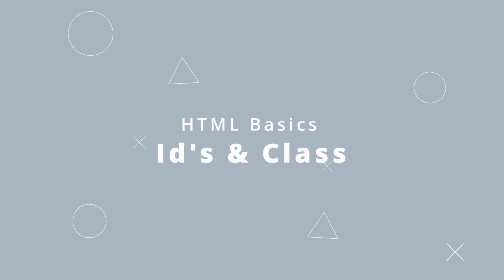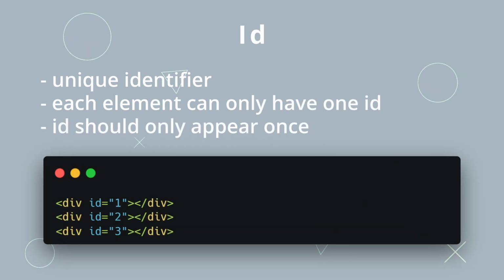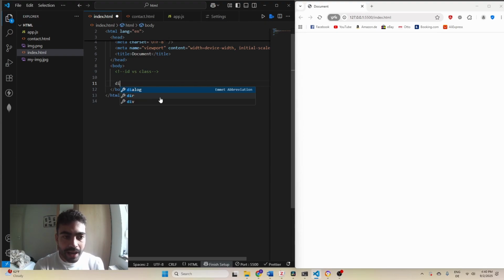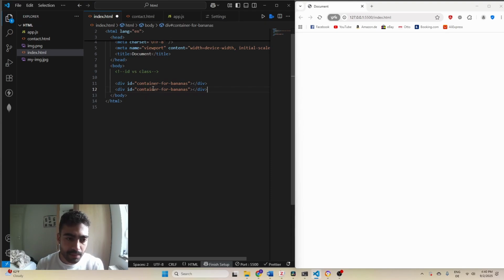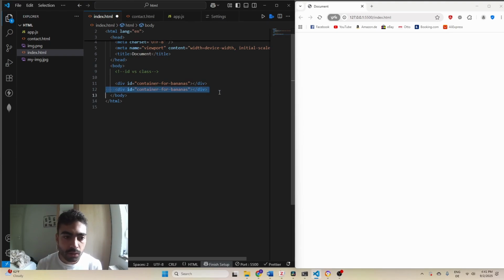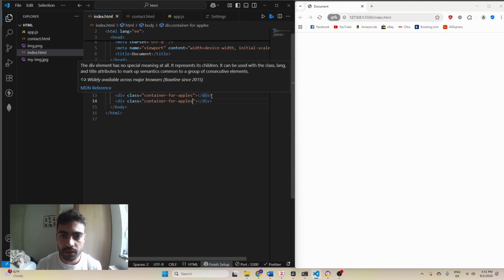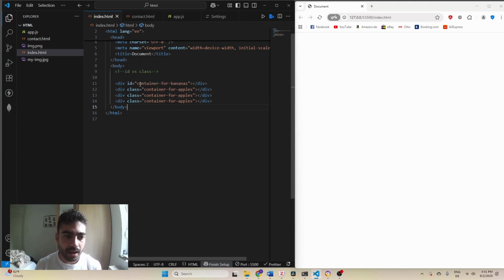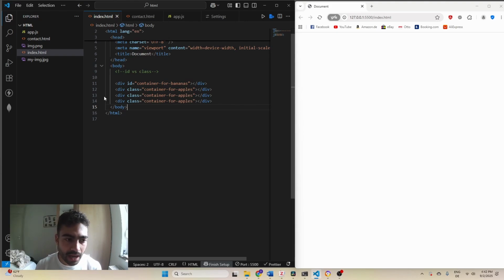Learn HTML IDs & Classes in 2 Minutes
Learn the difference between IDs and classes in HTML. Understand when to use an ID for unique elements and when to use classes for reusable styles in your code.